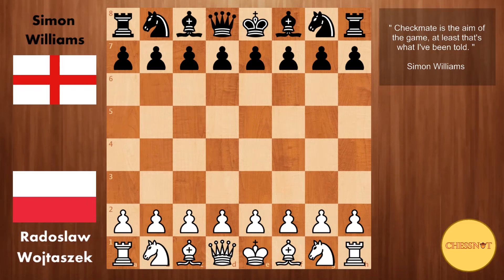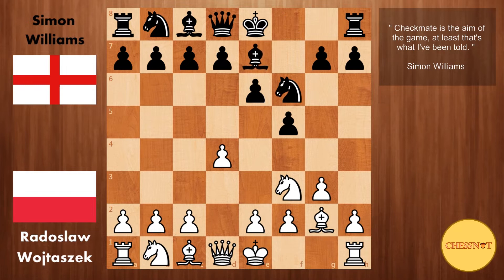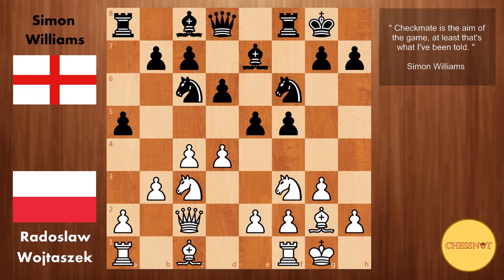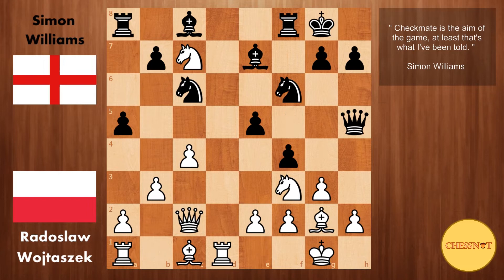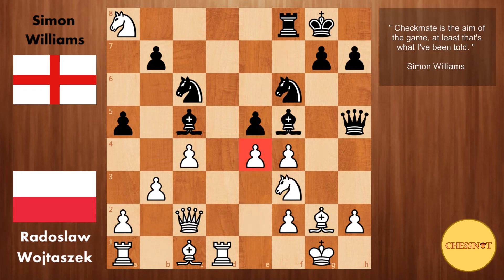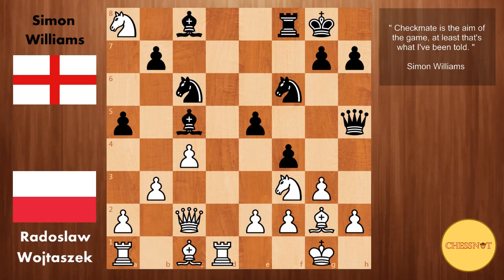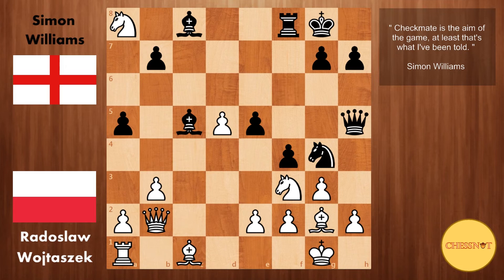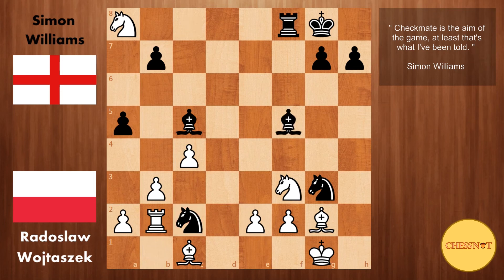Have It! It's Just a Rook!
Hey guys, today I have an exciting game to show you featuring Simon Kim Williams, A.K.A the GingerGM. This game was played in the 2011 French Team Championship. His opponent is the strong Polish grandmaster Radoslaw Wojtaszek. Williams goes for the Dutch defense and plays a novelty on move 12...Qh5! which sacrifices a whole rook in order to get a dangerous initiative on the kingside. We can be assure that after this game, Wojtaszek will be much better prepared the next time he faces the Dutch.